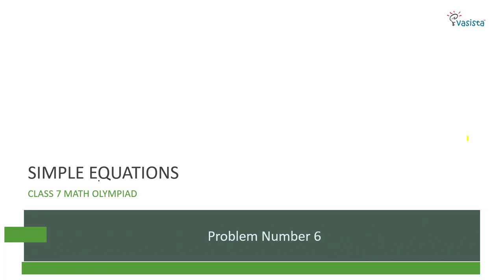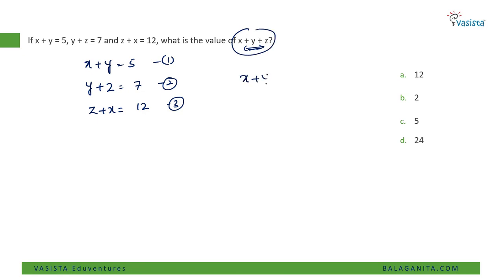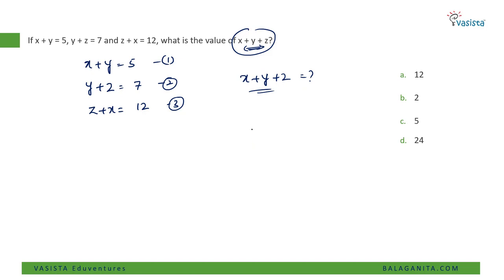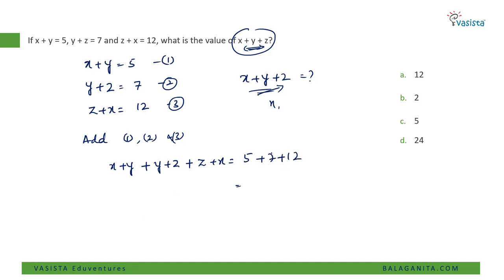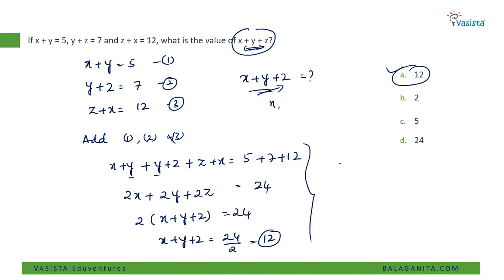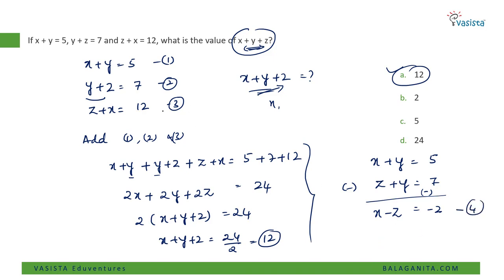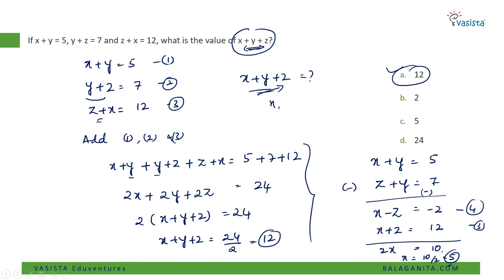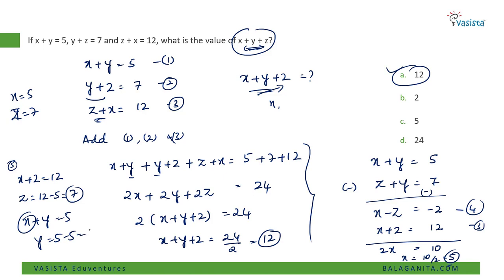Class 7 Maths Olympiad Simple Equations Concept & Best IMO Problem Solving Tricks 6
If x + y = 5, y + z = 7 and z + x= 12, What Is The Value Of x + y + z?
What you will learn:
Core Concepts and Basics of Simple Equations.
How to Transpose and Solve Complex Equations Quickly.
Special Olympiad-level Word Problems and their step-by-step solutions.
Time-saving Tricks and shortcuts for Objective Type Questions.
Previous Year Questions (PYQs) practice.